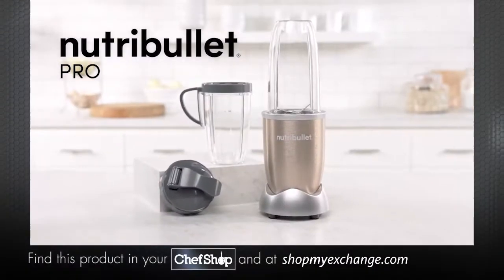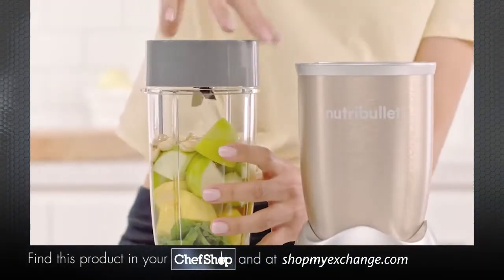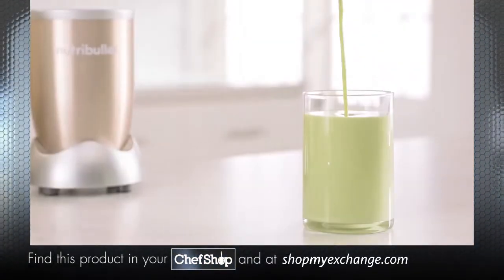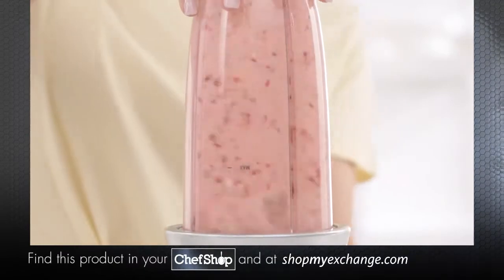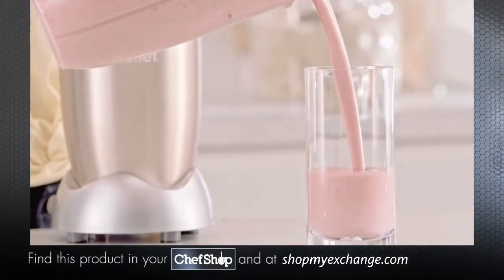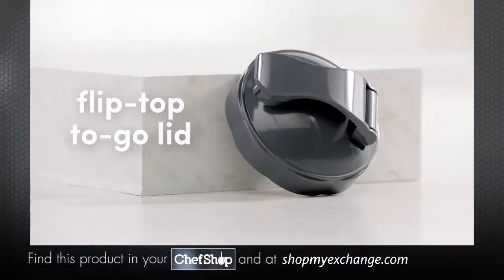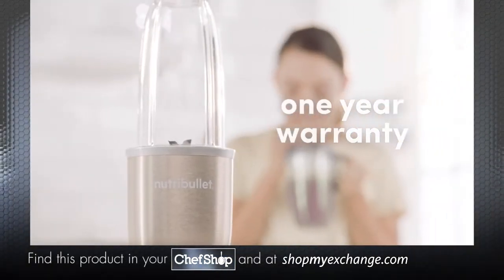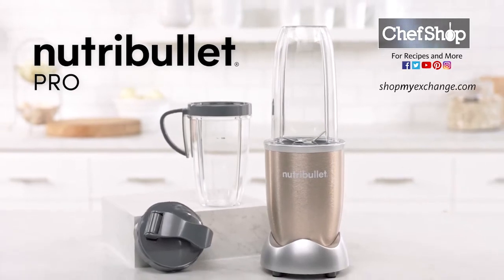Magic Bullet NutriBullet Pro Benefits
Make eating healthy easier with the help of this NutriBullet Pro 900 Series Blender 9-Piece. With a compact size, it can fit easily on most countertops. Use the NutriBullet blender to combine everyday ingredients into delicious and nutritious smoothies. Did you know most smoothies can be made in under 60 seconds Now you can fit healthful nutrition into your busy day! Simple, intuitive design makes this a device you'll use every day. Just push, twist and blend.